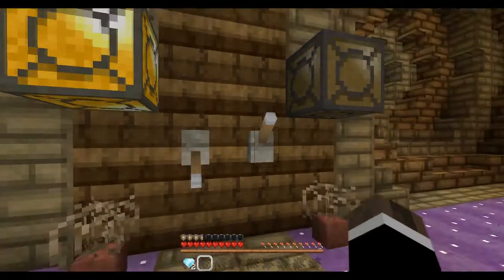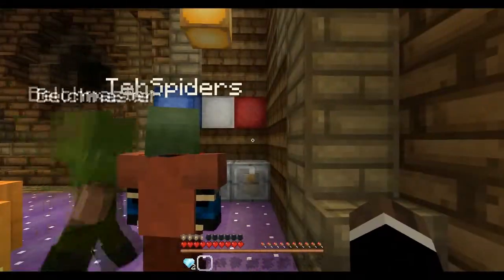Minecraft | Link Of Faith Episode 6 - Josh Can't Read...Engrish No Good!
We find a mushroom puzzle room that takes us way to long to figure out. Watch us be retarded. :P